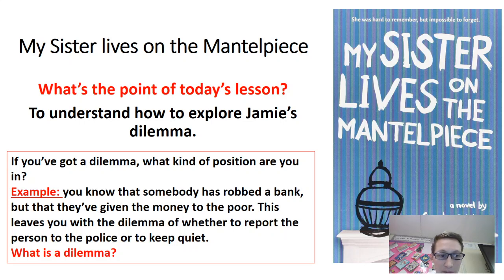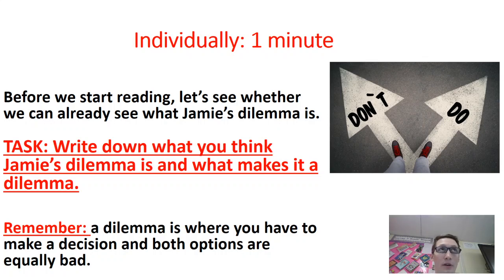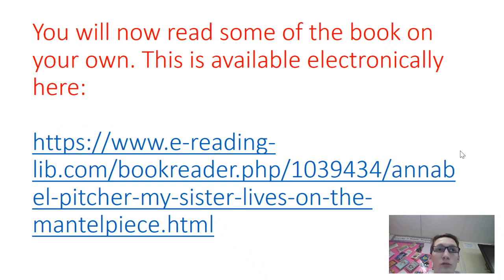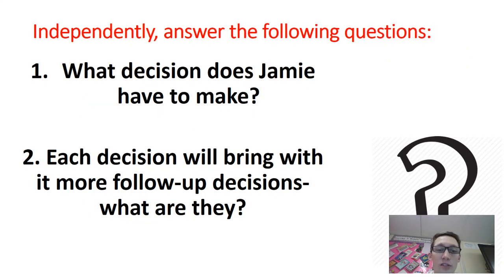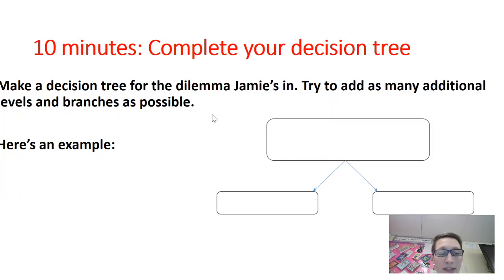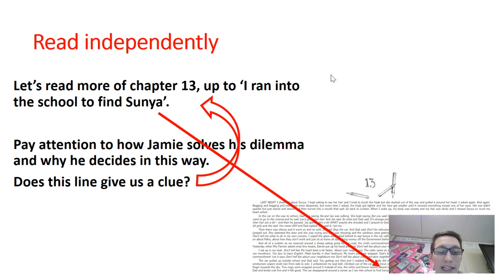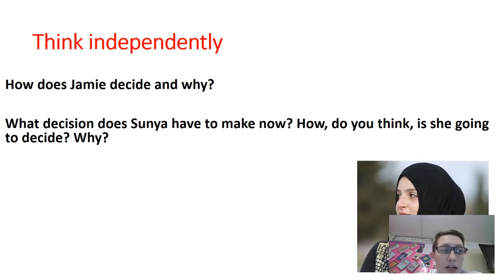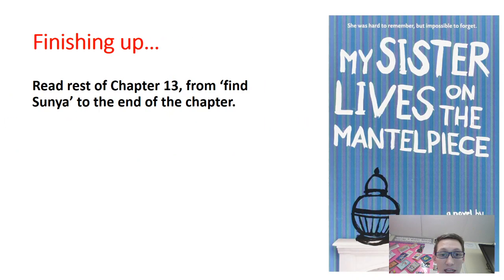Year 7 7A2 English My Sister Lives On The Mantelpiece Mr West